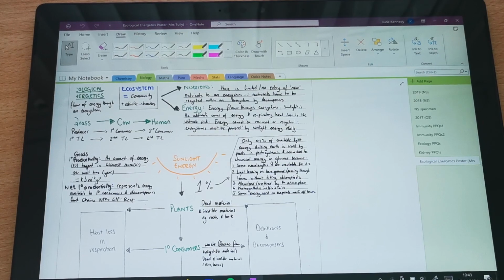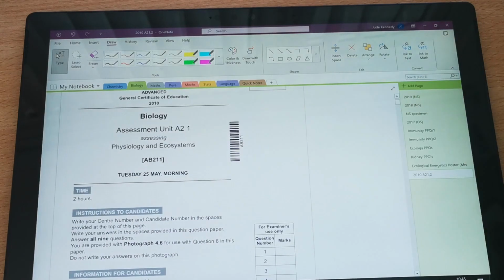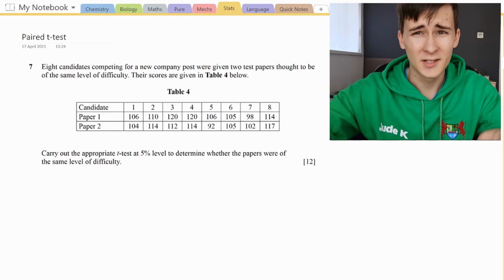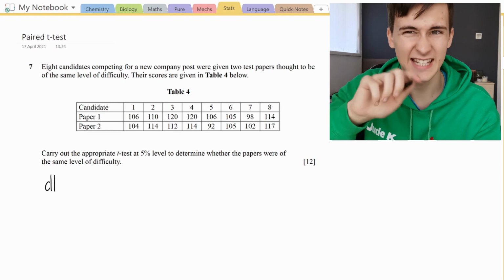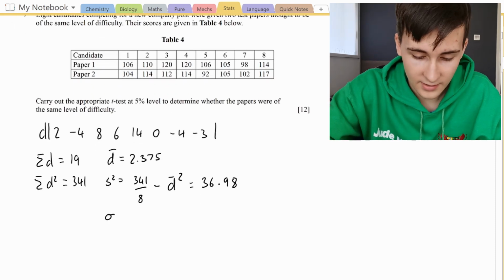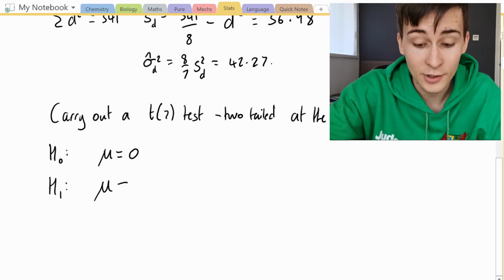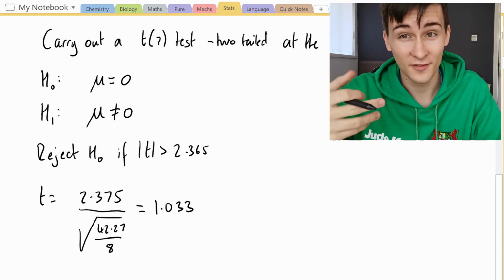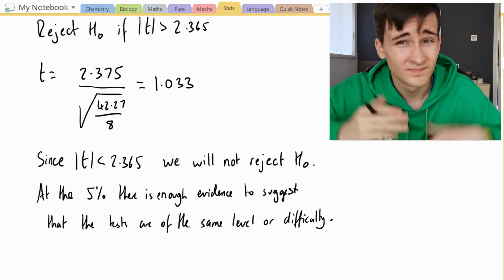let's get revision done and i teach you some further maths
In today's video, I get productive and do some work for my final A level exams!
I also teach you how to do some A level further statistics!